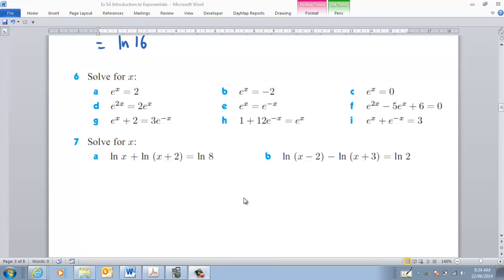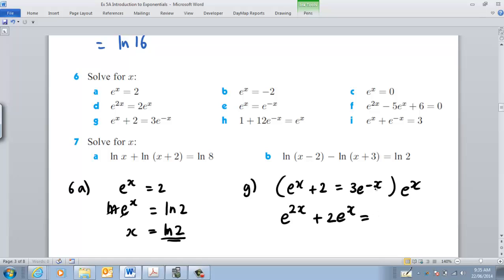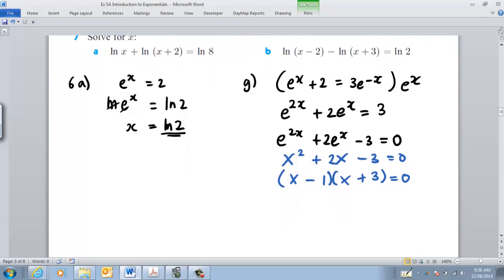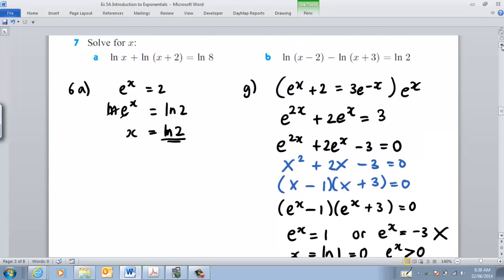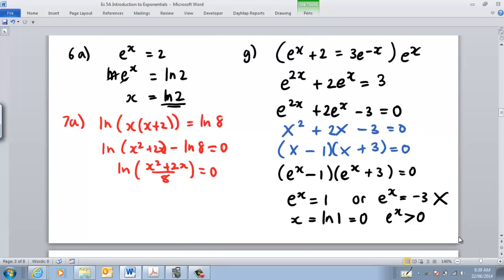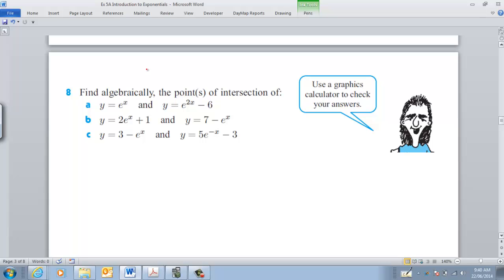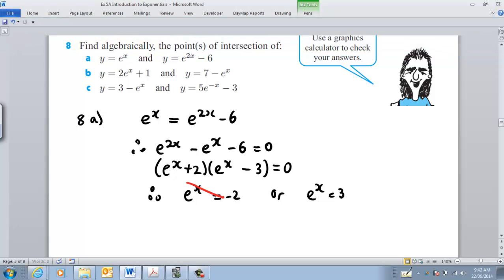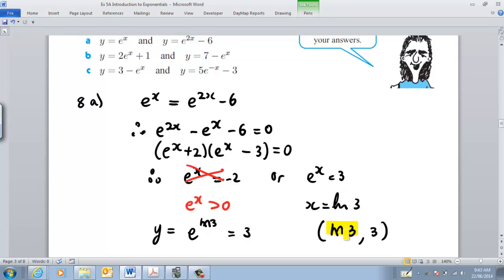Ex 5B Question 6 and 7